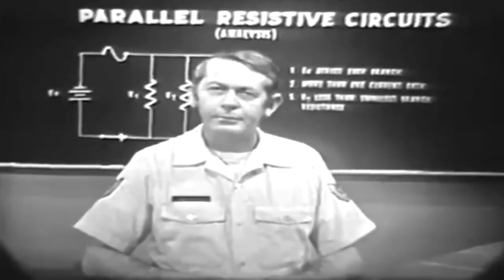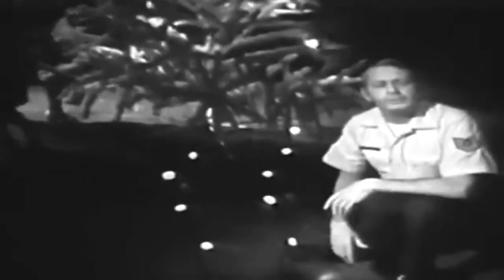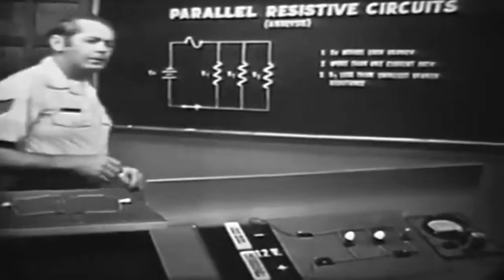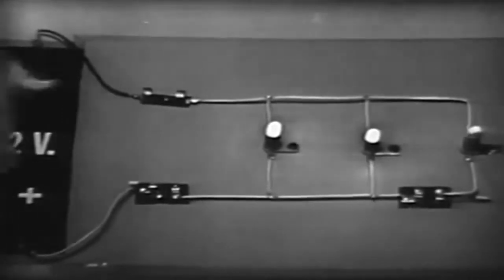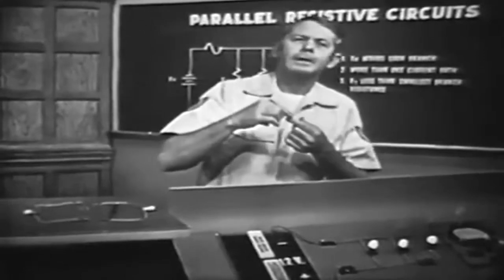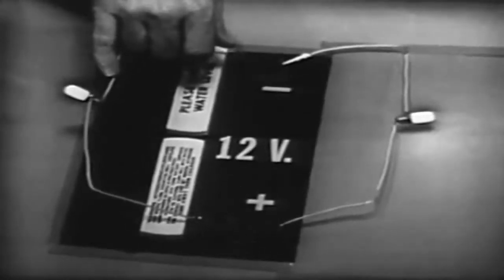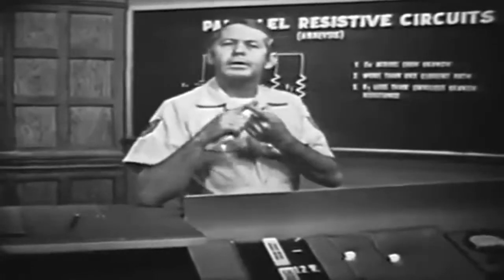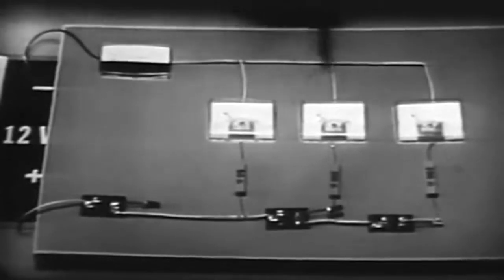Parallel Resistive Circuits - Lecture 11B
Resistors in a parallel are all connected to the power source and all have the same voltage. However, the current flowing through the resistor depends on the resistance if the individual resistor.